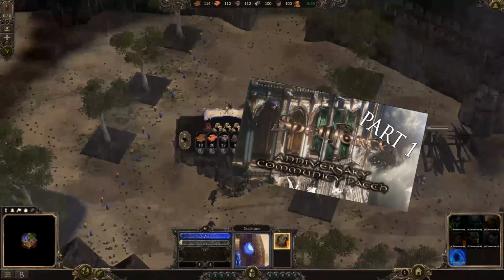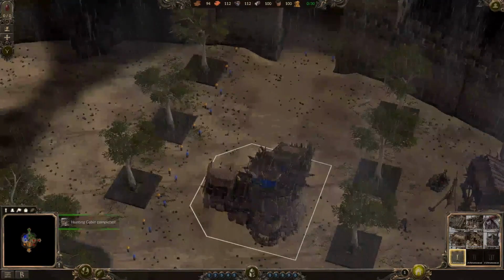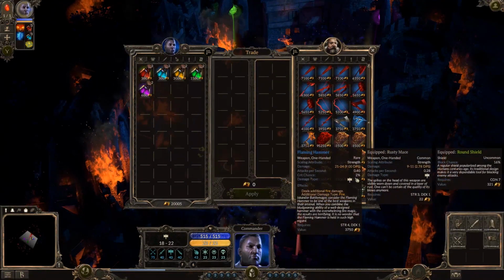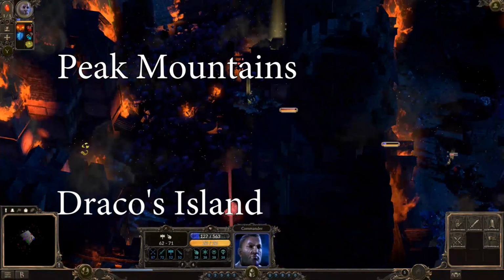SpellForce 3 - Anniversary Community Patch - Part 2| RPG/RTS Horde Mode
Welcome to Part 2 of the SpellForce 3 - Anniversary Community Patch.
Today, we'll be taking a look at the five Horde Mode PvE maps, which are ideal if you're looking for a fun time fighting off hordes of enemies with your friends!

The idea behind this series is to present mods, patches and idea that SpellForce fans have created for the rest of the player-base, so if you have any suggestions for patches/content I should present, let me know!

Purchase the game: SpellForce Platinum

SpellForce 2 Anniversary Edition

SpellForce 2 Faith in Destiny

SpellForce 2 Demons of the Past

SpellForce 3